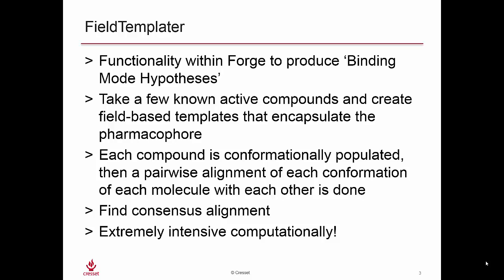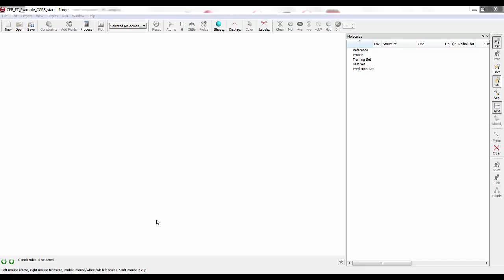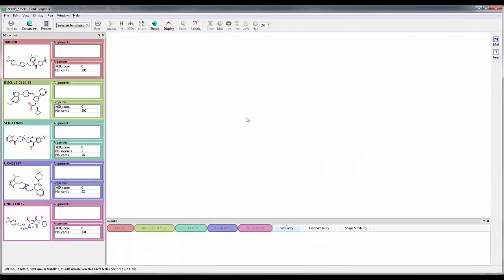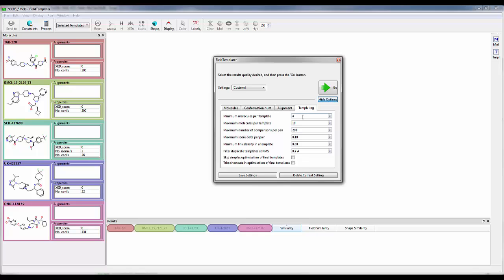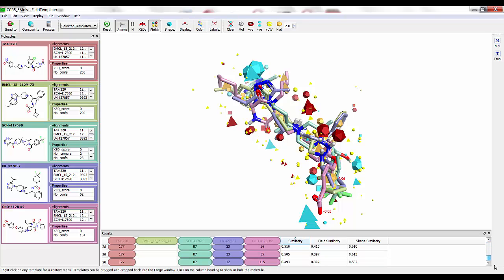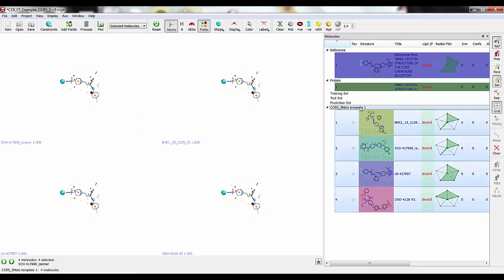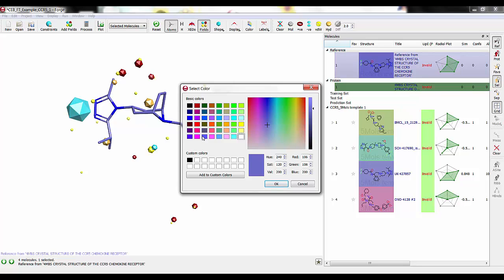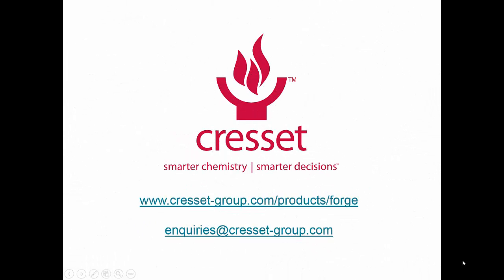Using the Cresset Engine Broker to accelerate pharmacophore generation in Forge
The Cresset Engine Broker (CEB) is used to accelerate computationally intensive calculations by connecting resources from a Linux cluster to desktop applications. It is available from both Forge and Spark and can dramatically alter the time needed to complete a large experiment. In this web clip we demonstrate how to use the CEB to accelerate a computationally intensive pharmacophore experiment using FieldTemplater.

The experiment focuses on calculating a binding mode hypothesis for CCR5 inhibitors which inhibit the viral entry pathway for HIV. Five known inhibitors are brought into the FieldTemplater interface with their conformations pre-populated and subjected to a systematic alignment of all molecules’ conformations with each other. A moment after the calculation begins on local processors the CEB launches the resources on an external cluster to speed up the process resulting in over 100 threads running the Windows based FieldTemplater experiment. Once the calculation completes the results are compared to a known binding mode from a protein-ligand crystal structure.